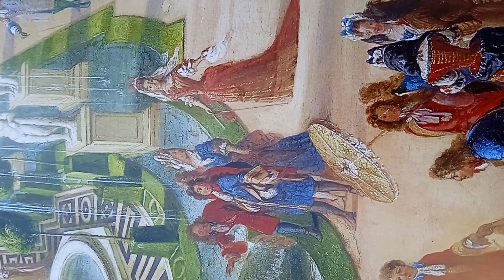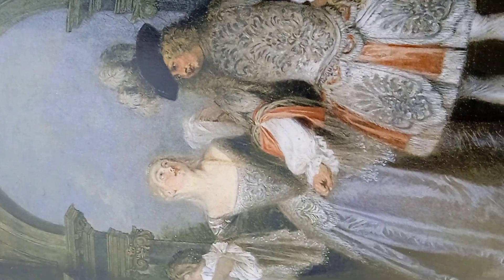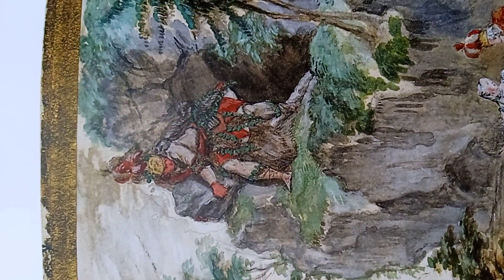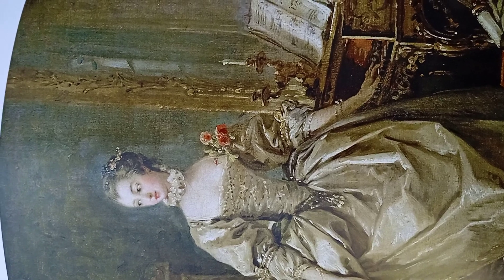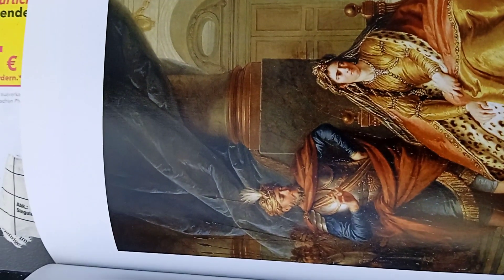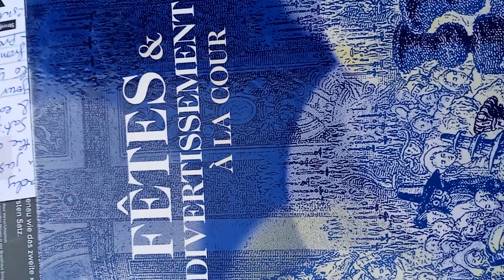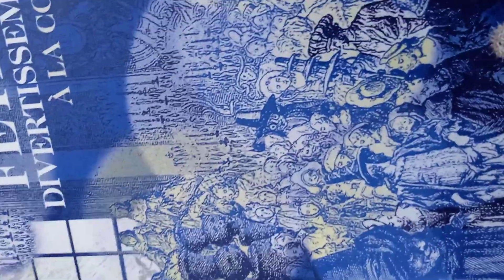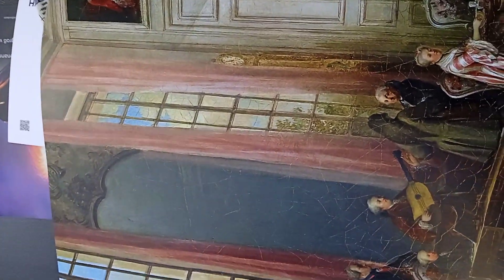Fetes & Divertissements A' La Cour